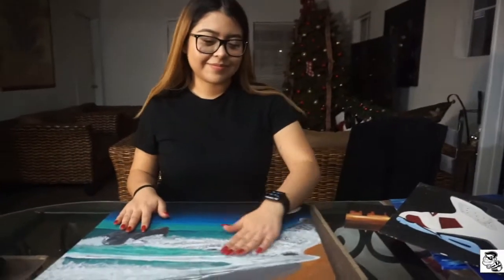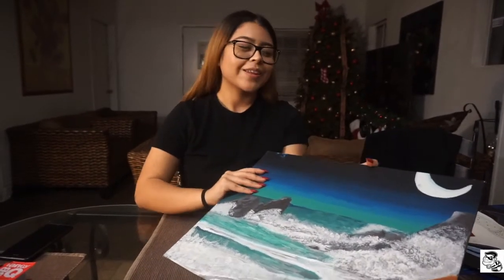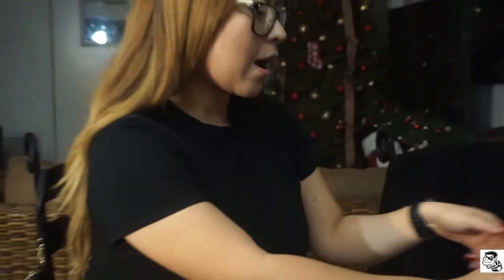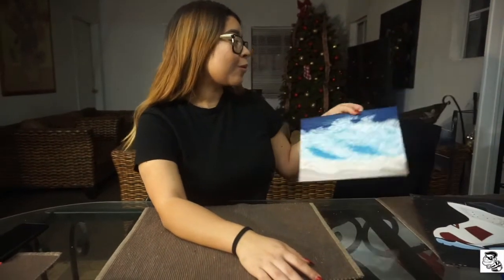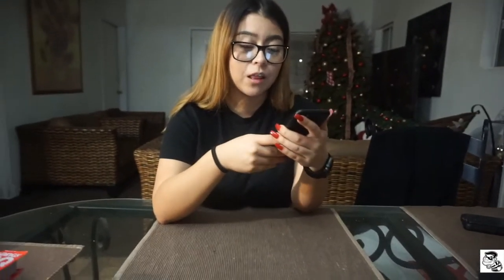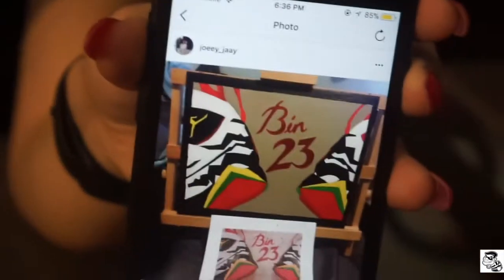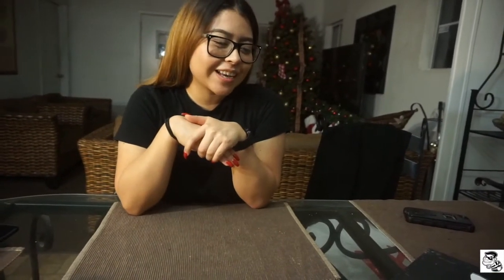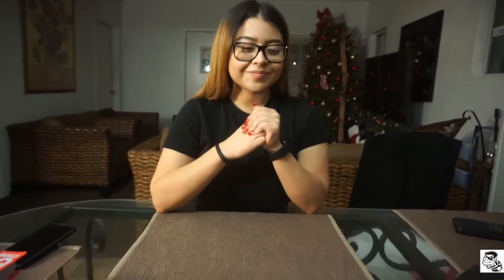INSANE ART COLLECTION!! (RARE)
Joana shows off her art collection and explains her interest in art and what motivates/inspires her to draw and paint.

-A&J Productions